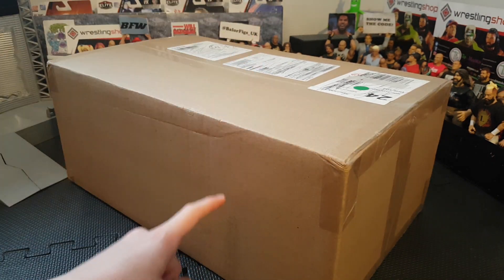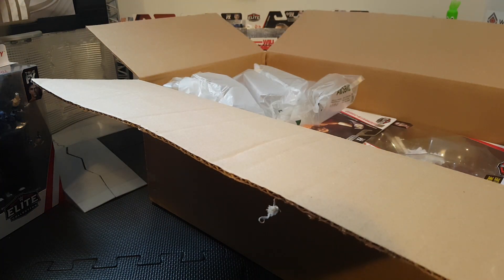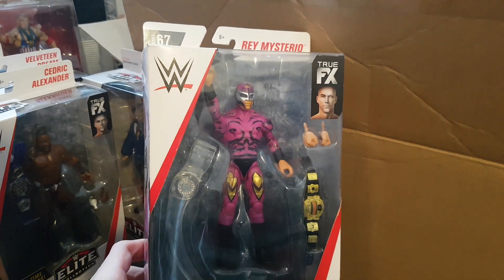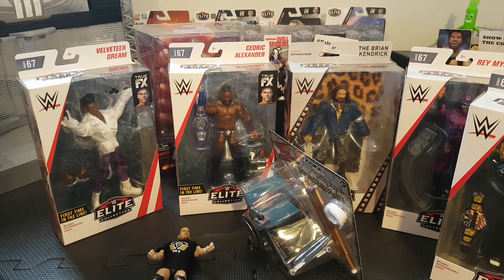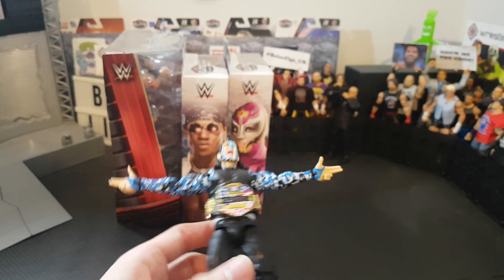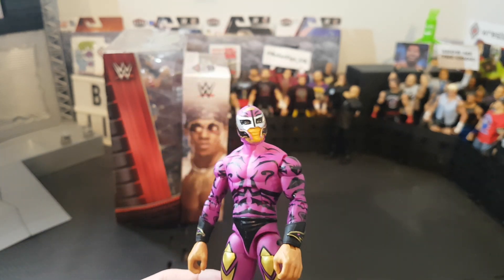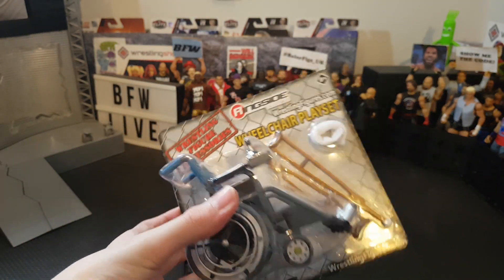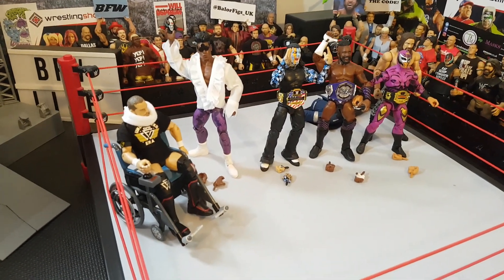HUGE WWE ELITE 67 HAUL + MORE! - Balor Boxings #44